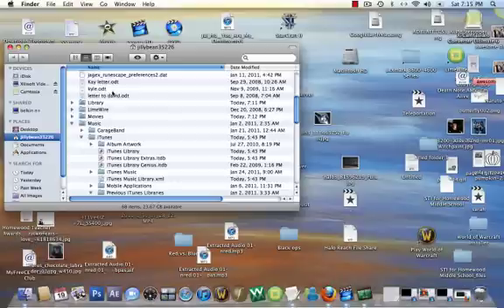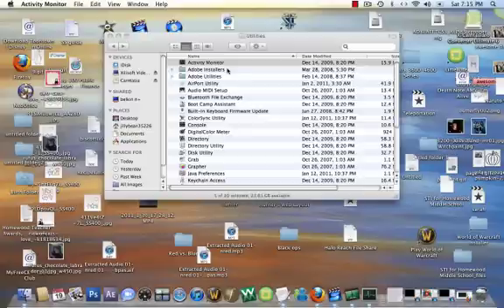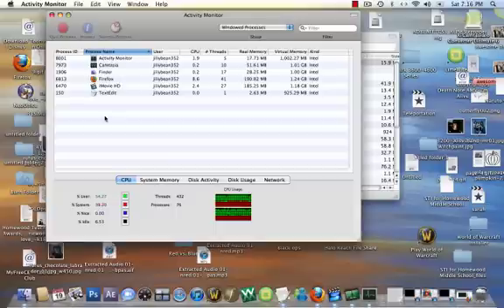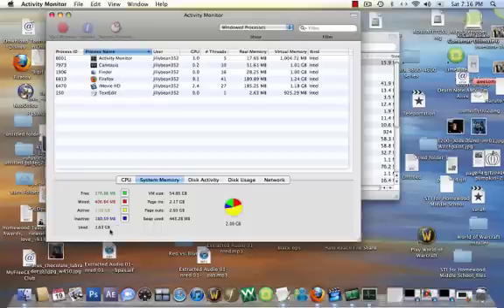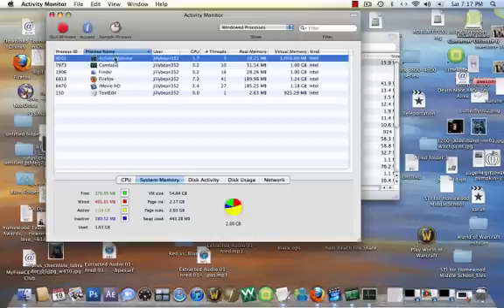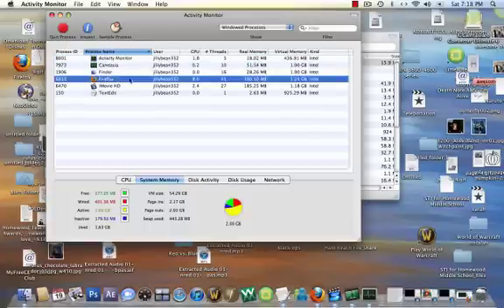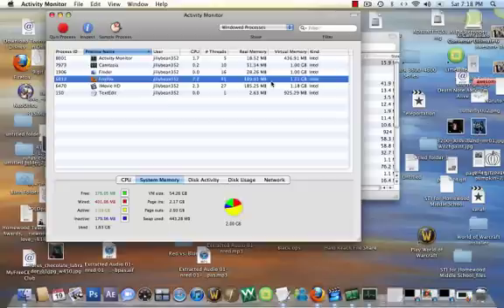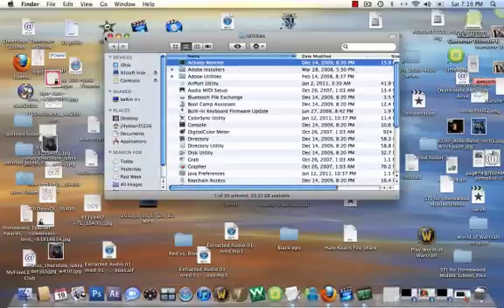How to get into your Utilities folder on Mac and check your RAM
This is how to get onto your utilities folder on Mac and how to see your RAM. Hope you enjoy!